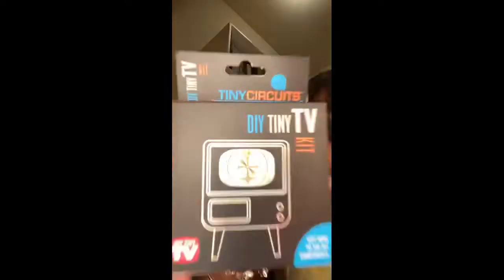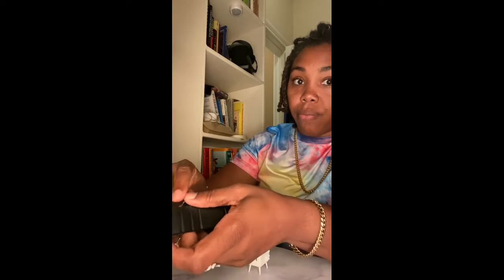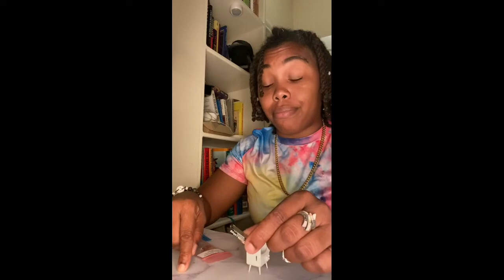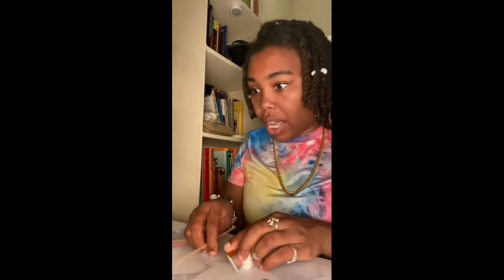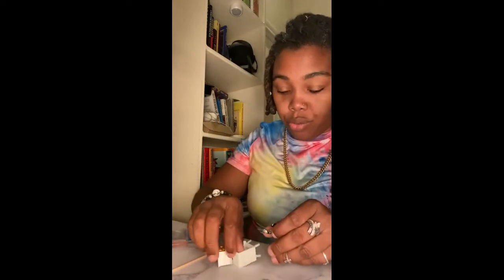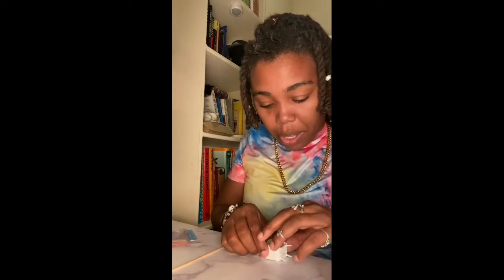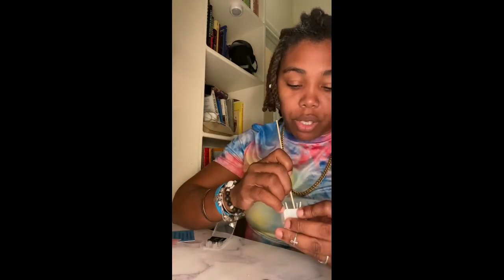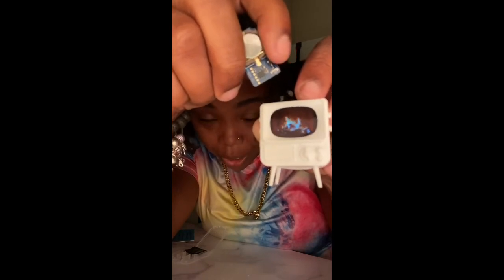TinyCircuits, Tiny DIY TV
Me taking a few minute to put a little bitty teeny weeny tiny TV!